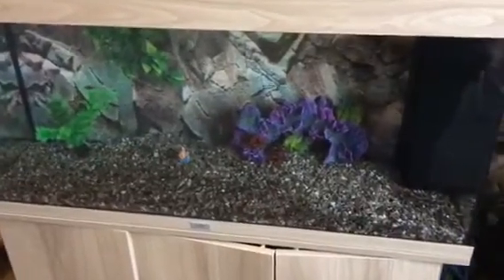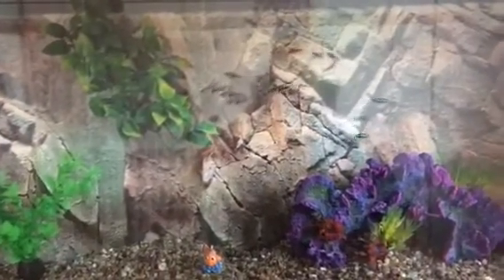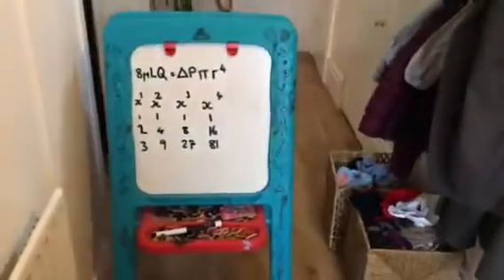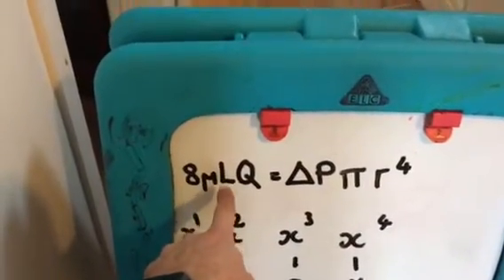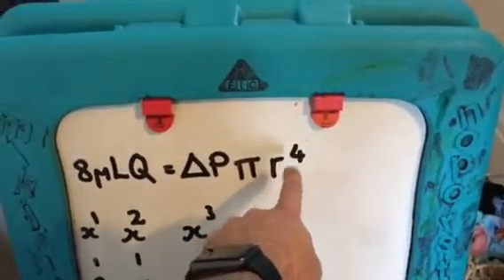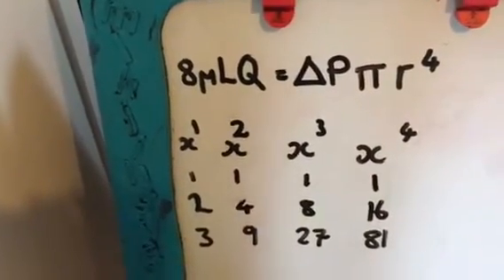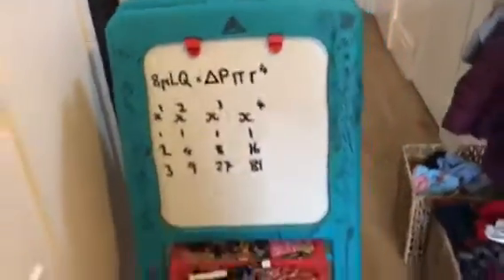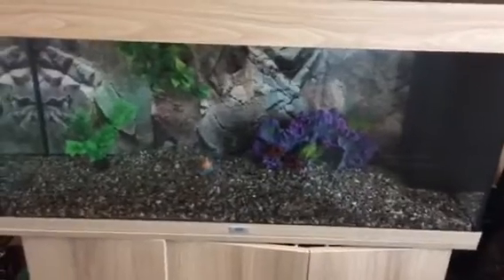Tropical fish gravel cleaning tip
Wider tube means much much faster flow. A discussion of the Hagen–Poiseuille equation and its relevance to quick water changes.